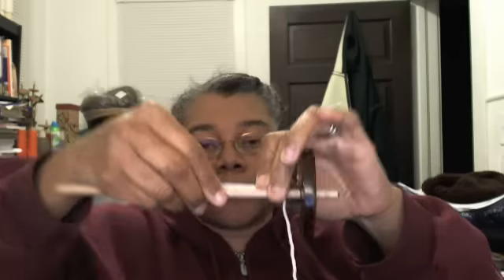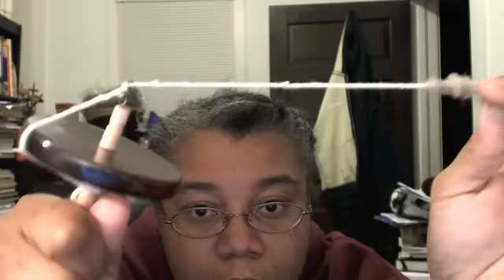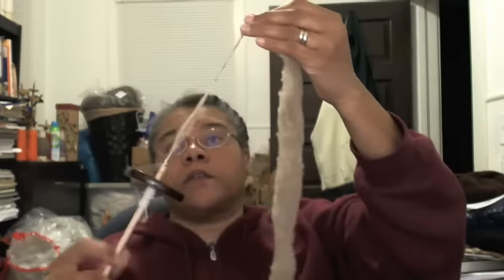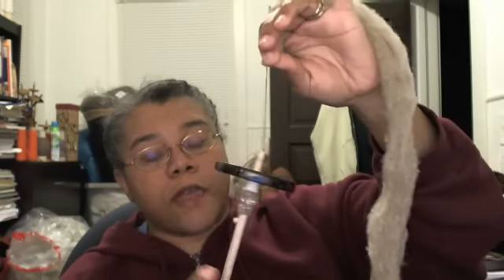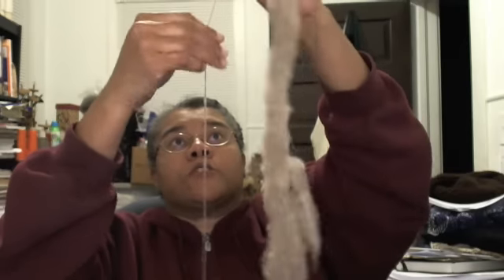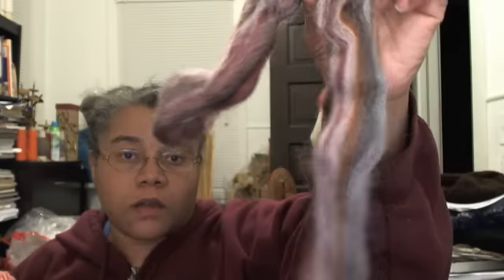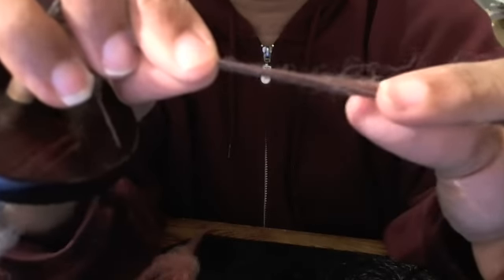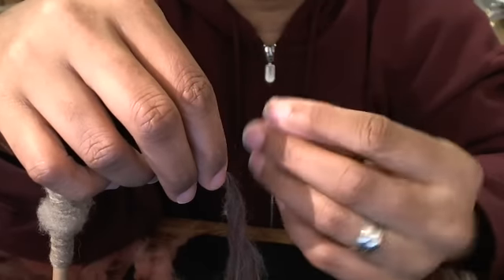drop spindle basics for ms. cris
Spinning question for Miscris .answered